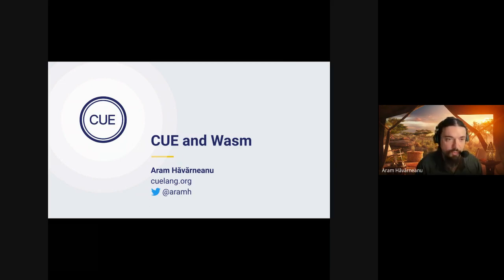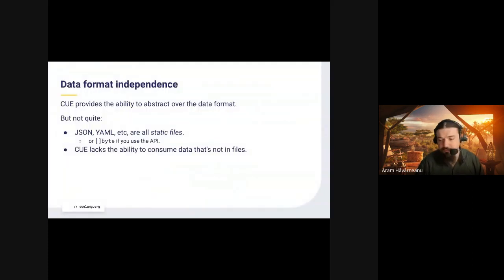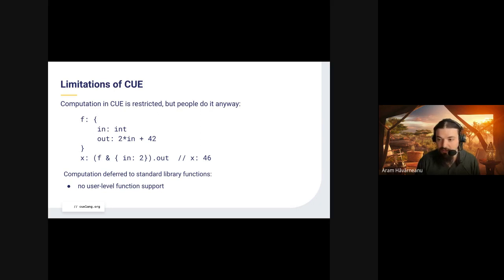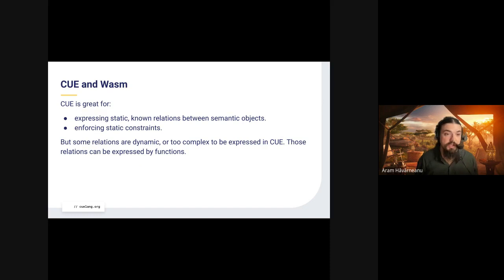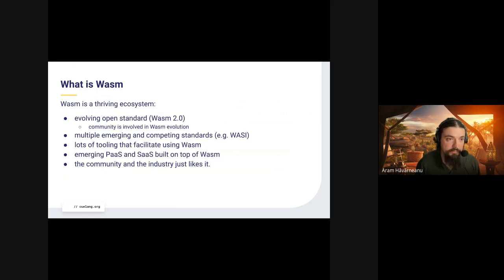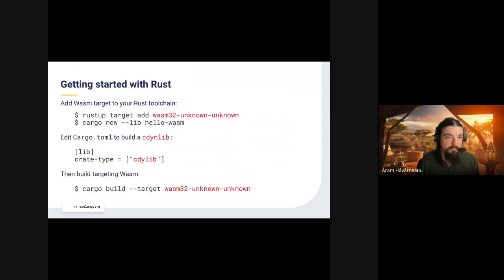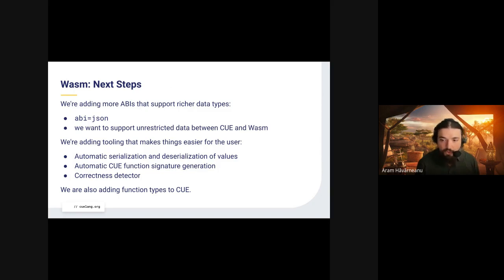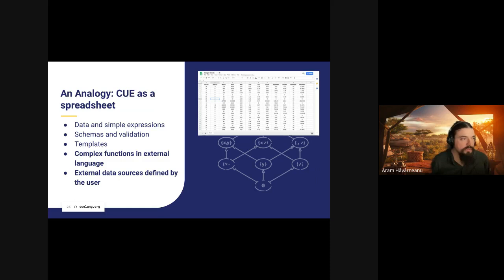CUE + Web Assembly Session 2023-06-27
“A recording of CUE + Web Assembly session from June 2023.”